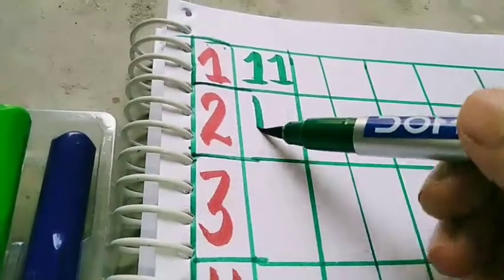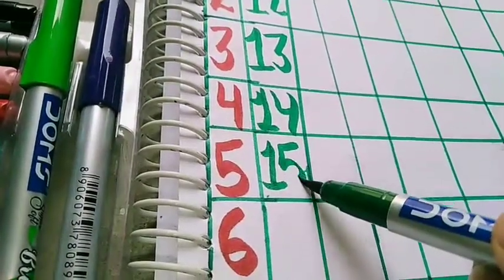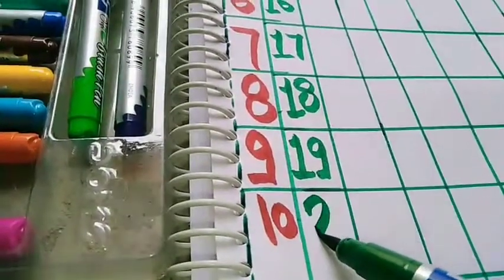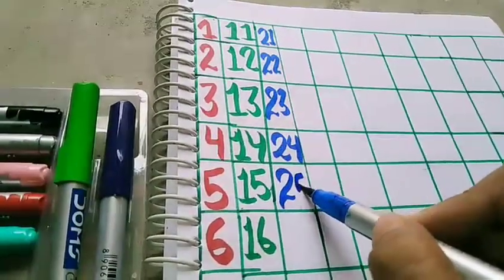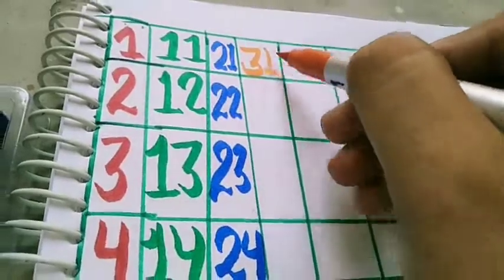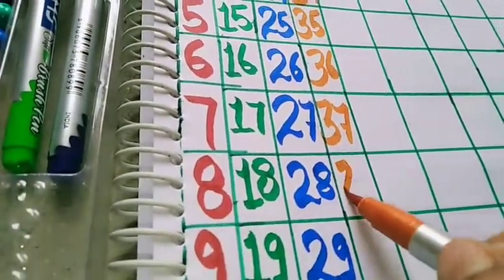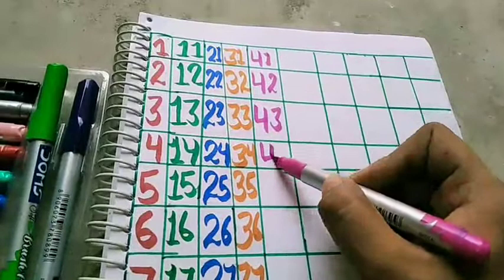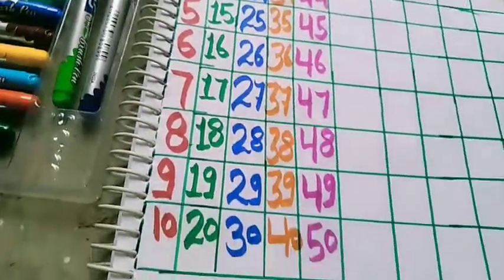Number song 1 -100 - Count to 100 song - counting numbers | hindi ki ginti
Number song 1 -100 - Count to 100 song - counting numbers | hindi ki ginti Number song 1 -10  for children at home with colours . A cute and funny number song for kids to learn numbers 1-10 . This is a fun and educational video for your little ones to learn the numbers 1-10 . The number song 1-10  is   designed to be catchy and memorable so that your kids can easily learn numbers 1-10 .
It is also a good video for adults to learn numbers 1-10 . Note that in the number song 1-10, each number is repeated three times to make it easier to learn the numbers 1-10 .This number song 1-10 is especially for kids but adults can also the learn the numbers 1-10 from this video . Learn to count 1-10 with this fun kids numbers song It's really easy to learn the numbers and sing along to the tune .You can count up to 10 with this song . Learn to count numbers in English with this catchy kids song . Learning numbers 1- 10 is fun with this song